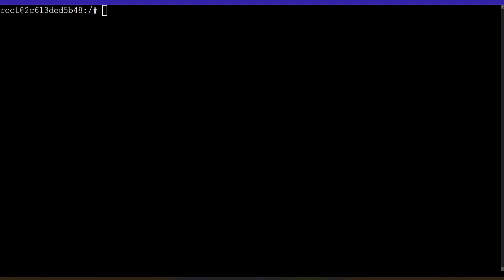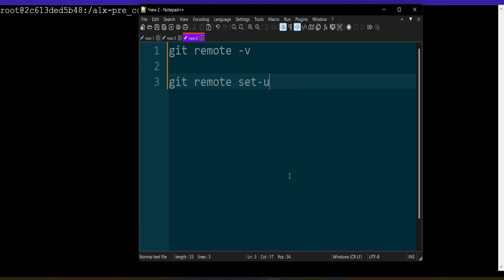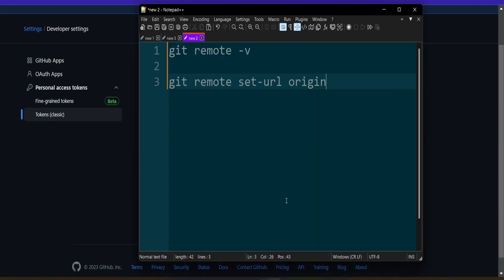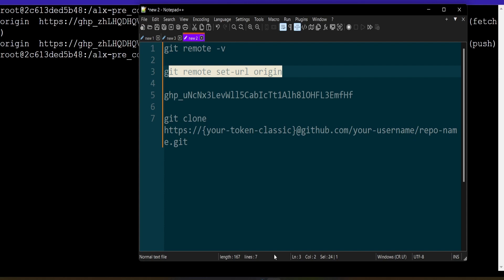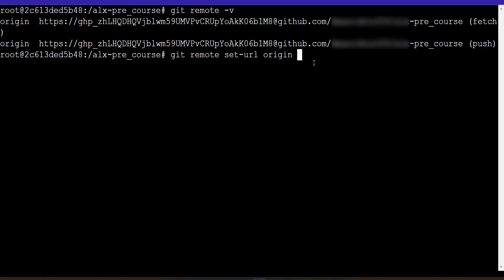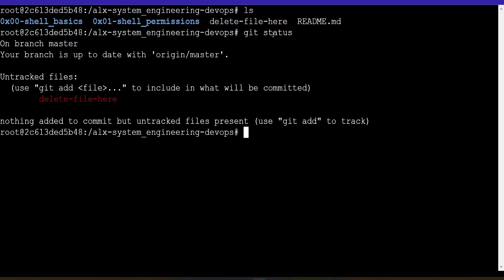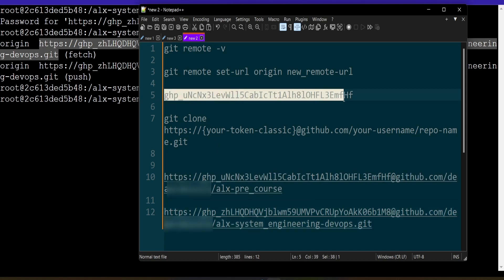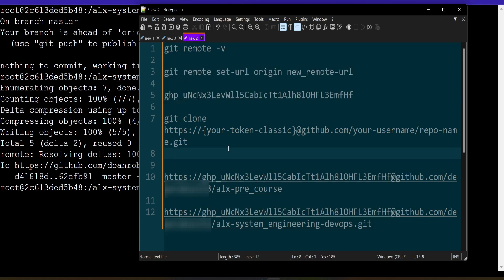GitHub Replacing Expired Personal Access Token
Guide on replacing an expired token for every repository you have cloned. You will as well learn how to create the right personal access token.

However
Using Person Access tokens can be quite tasking, and the situation is even worse if you rely on an online environment such as the sandbox.

Why not add some flavour to coding by using vagrant, and logging into your GitHub like a pro by setting up SSH. While at it make some changes to your vim editor and give it some numbers and much more... Check out this full comprehensive guide that gives you exactly that.

Use chapters to scroll a long, as I wasn't kidding when I said it's comprehensive...

00:00 Intro
00:45 - 1. Failed Push due to expired token
02:10 - 2. check linked token
02:30 - 3. Creating a new personal access token. (PAT)
04:20 - 4. General syntax for cloning with PAT.
06:10 - 5. Updating repo to new PAT.
08:30 - 6. Git push with new token.
08:47 - 7. Updating other Repositories with new PAT